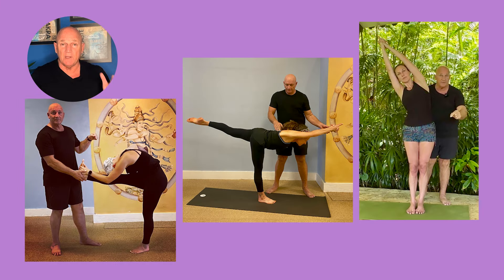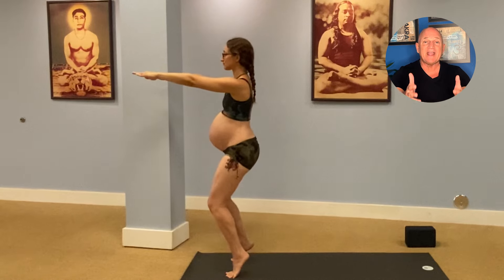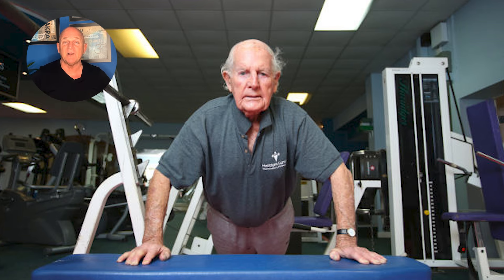3 Must-have Qualities For HOT Yoga Teachers To Unlock Success!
3 Must-have Qualities For HOT Yoga Teachers To Unlock Success! In this video I dive deep into the profound essence of Yoga Teaching. Whether it's Bikram, Barkan, Ashtanga or Iyengar Yoga. Beyond the physical postures, discover the 3 key qualities every Yoga teacher must possess to forge a deeper connection with students and ensure success! Join me in exploring these 3 essential attributes that extend beyond strength and flexibility!
🎉🎉 ONLINE OPTION: BECOME A 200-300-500 HOUR YOGA TEACHER ONLNE & WORK DIRECTLY WITH JIMMY BARKAN:

🙏🙏 LIVE OPTIONS: JOIN ONE OF OUR LIVE 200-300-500 HOUR YOGA TEACHER & WORK DIRECTLY WITH JIMMY BARKAN:

🔥 WANNA TAKE A HOT YOGA CLASS WITH JIMMY EVERYDAY?